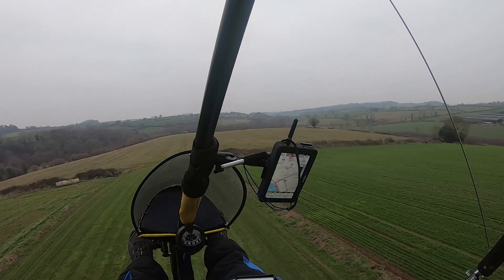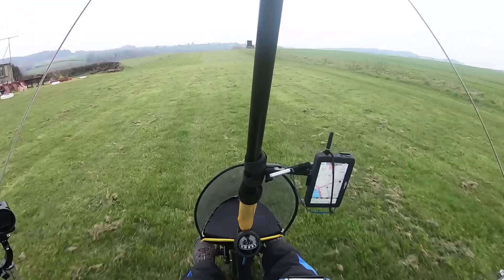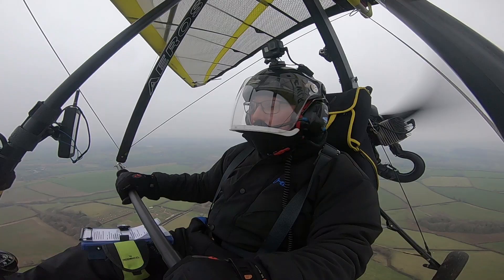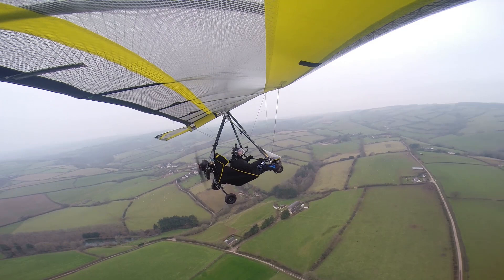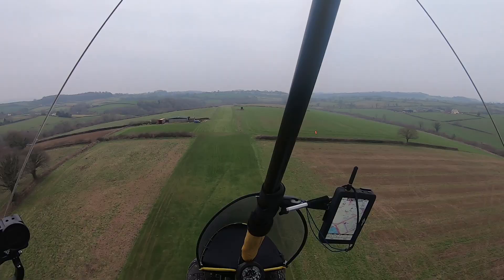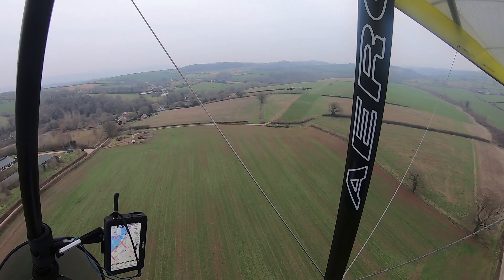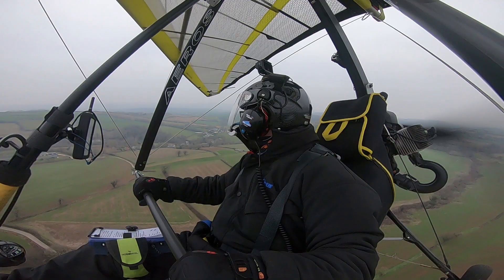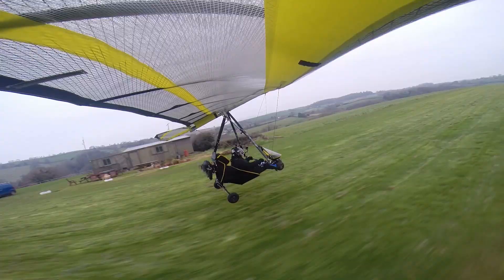My new wing - ADAM flight - Was it worth the effort?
This is the follow up part to the to getting my wing new wing.  I have to call it an ADAM wing now as after all the effort, it basically is an ADAM wing.
I took the opportunity to fly but the cloud base was not great for upper air work, stalling etc, so I left that for another day.
I was just pleased to be able to get fresh air under the wing, try it out and also see if there was any improvement on the landing performance.

The Skyecho 2 mount I use:

SkyEcho 2

Flying Clothing:
FlyKandy Jacket and trousers
OZEE flying suit EXEAT and 30seven gloves
Sealskin mittens

Flylight ADAM
Flylight PeaBee
Paramotor headset
Microlight helmet
Microlight headset.